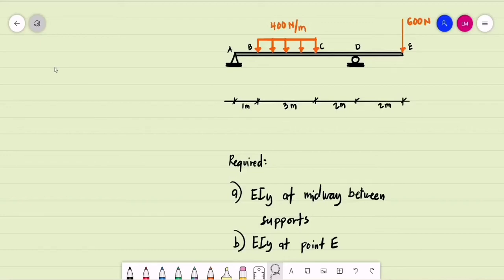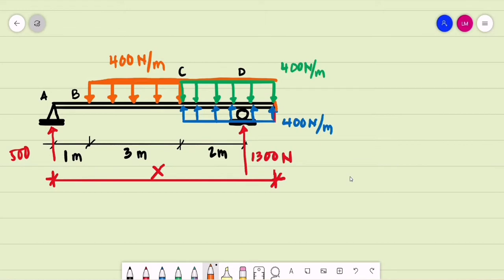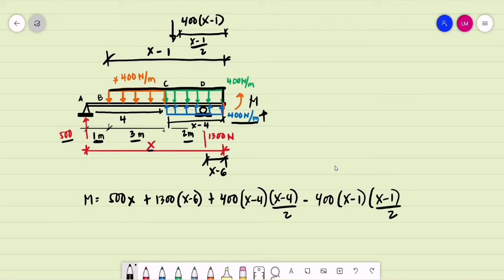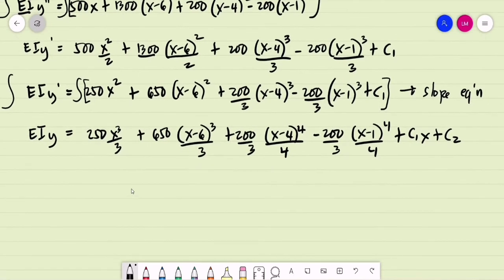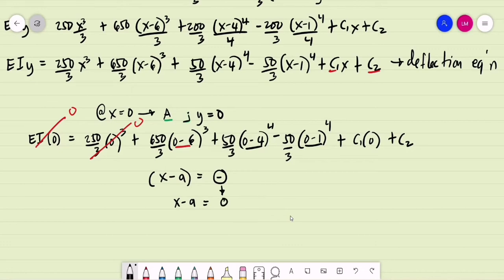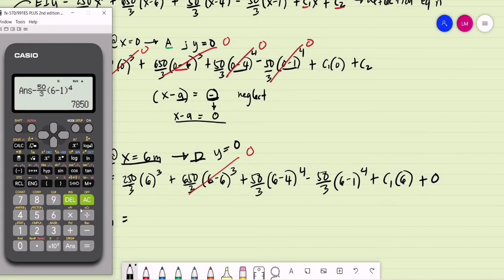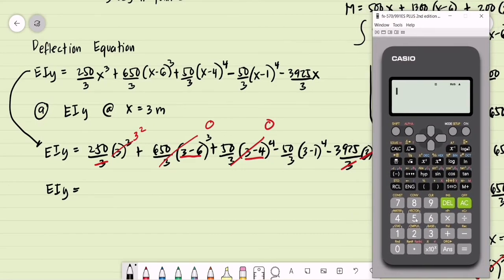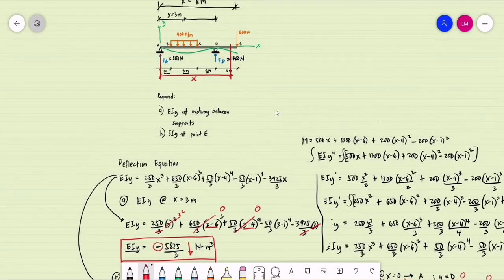Double Integration Method - Example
Double Integration Method - Deteriminate beam, Deflection of Beams